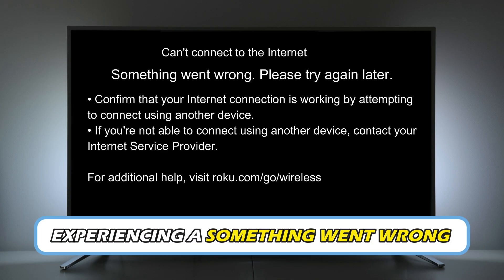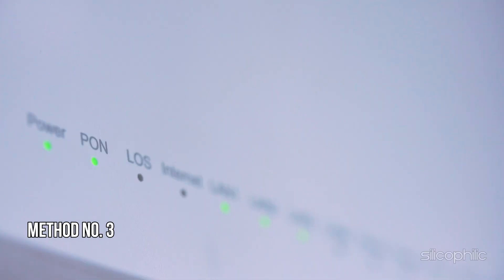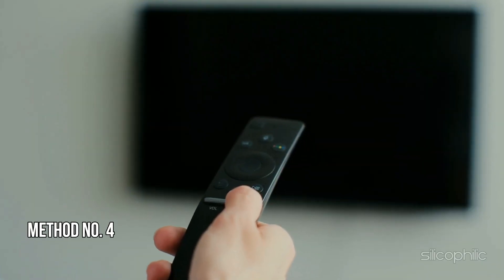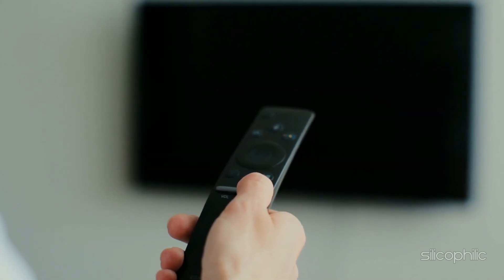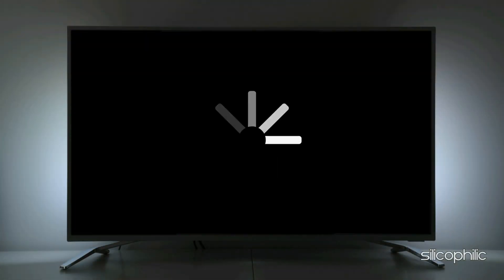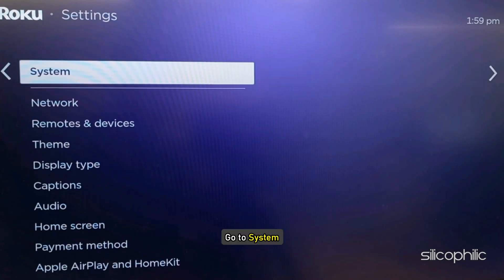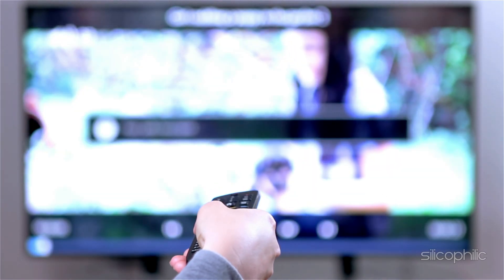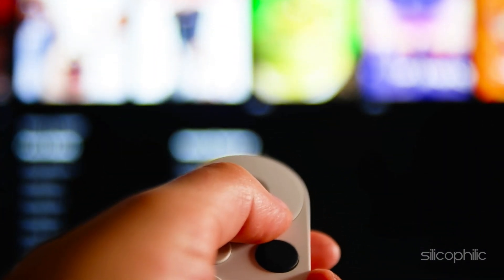How to Fix ‘Something Went Wrong’ Error on Roku (Quick & Easy!)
The "Something Went Wrong" error on Roku can be frustrating, but it's often resolvable. Here are some steps to troubleshoot the issue:

The "Something Went Wrong" error on Roku typically appears when there’s an issue connecting to Roku’s services, such as signing in, setting up the device, or accessing specific content. This error can be caused by various factors including:

Common Causes
Internet Connectivity Issues: Unstable or slow internet connection can lead to this error.
Roku Server Outage: Sometimes, the problem may be on Roku’s end due to server issues.
Account or Login Problems: Incorrect credentials or account-related issues may trigger this error.
Software or Firmware Glitch: Outdated firmware or software bugs can cause unexpected errors.
Cache and Data Corruption: Corrupted cache or data on the Roku device might cause this issue.

Timestamps:
00:00 Intro
00:19 Method No. 1
00:46 Method No. 2
01:07 Method No. 3
01:31 Method No. 4
02:03 Method No. 5
03:29 Method No. 6
04:01 Method No. 7
04:37 Method No. 8